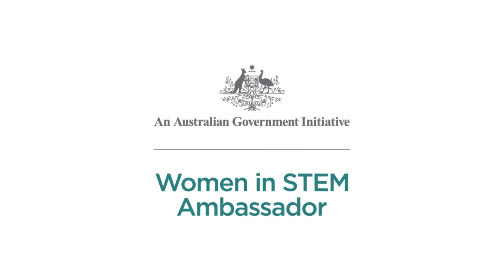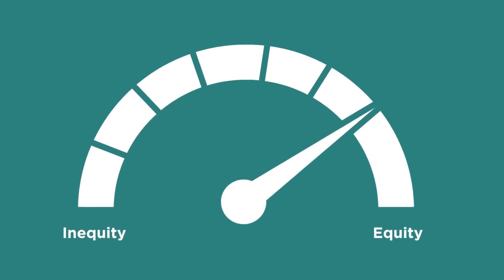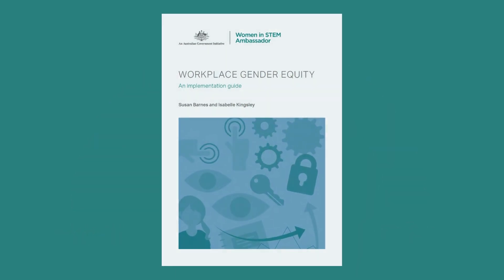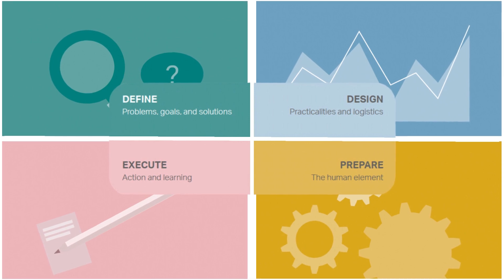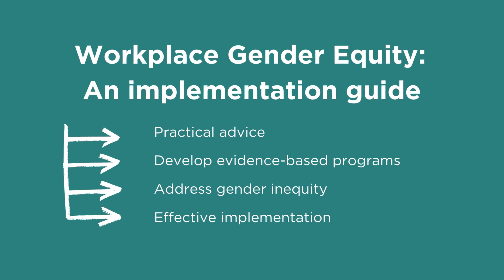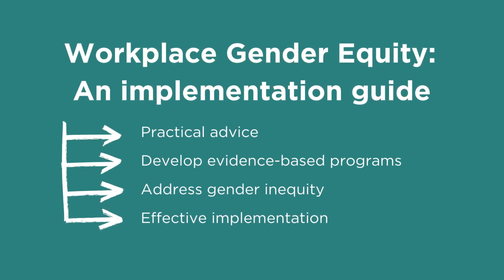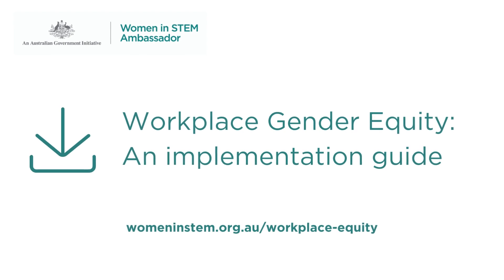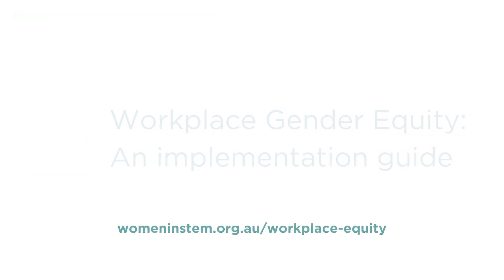Workplace Gender Equity: An implementation guide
Workplace Gender Equity: An Implementation Guide is a free tool from the Office of Australia's Women in STEM Ambassador to improve gender equity in STEM workplaces.

It provides practical advice to people developing and implementing evidence-based workplace gender equity programs, and helps them to avoid common pitfalls.

to download your free copy today, and explore the other tools available to support workplaces on their gender equity journey.